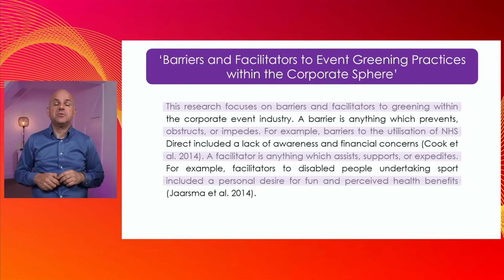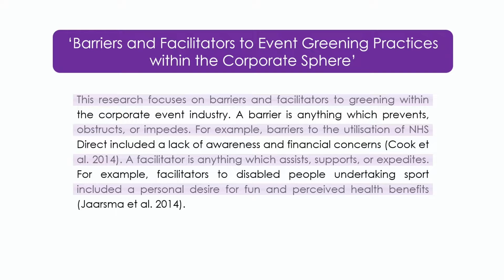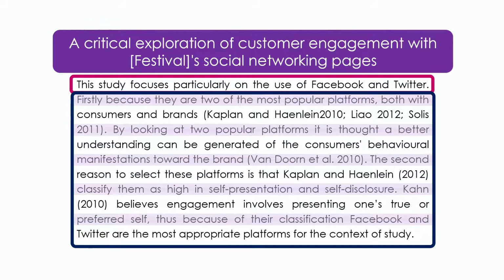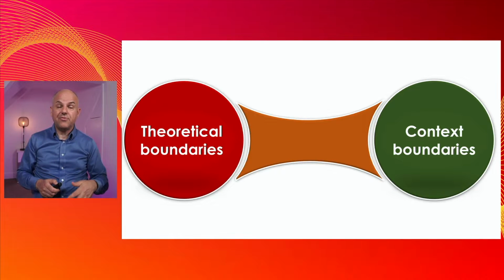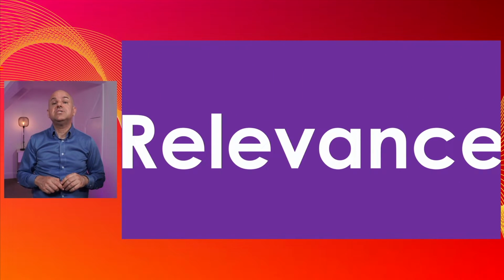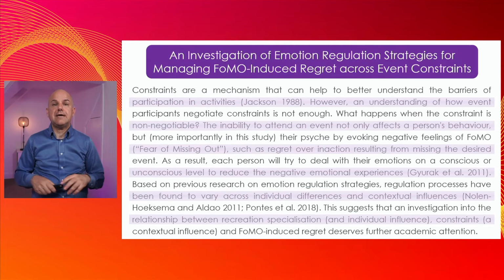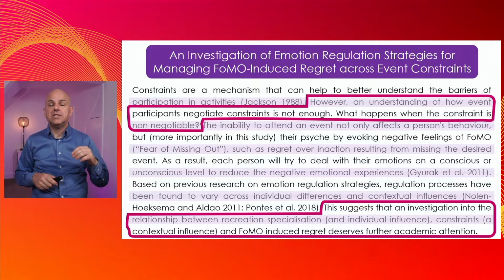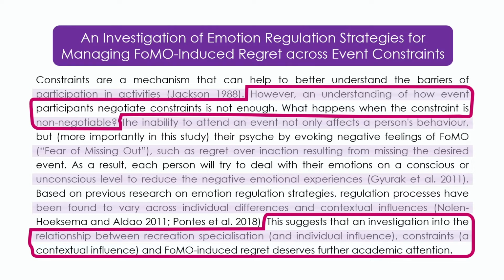WHAT to WRITE about in the INTRODUCTION of your DISSERTATION or THESIS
What should you write about in the dissertation introduction chapter? In this video, Dr. Miguel Moital answers this question by explaining the purpose of a dissertation.  The dissertation introduction chapter or thesis introduction chapter is an extremely important chapter for different reasons, if anything is sets the scene for the rest of the dissertation. Therefore, students who want to write a top dissertation have to spend time and effort developing their dissertation introduction writing skills. By understanding what they should write about in the dissertation introduction chapter, students will be better equipped to write a better dissertation introduction chapter and consequently write a better dissertation.

⚡️𝗔𝗗𝗗𝗜𝗧𝗜𝗢𝗡𝗔𝗟 𝗥𝗘𝗦𝗢𝗨𝗥𝗖𝗘𝗦

Time stamps
0:00 Introduction to the video
01:15 The two components of an introduction
02:05 The boundaries of the research
03:17 Theoretical boundaries
04:32 Context boundaries
05:32 Relevance of the research
05:59 Theoretical relevance
08:53 Practical relevance
10:12 Personal relevance
12:46 Wrap-up